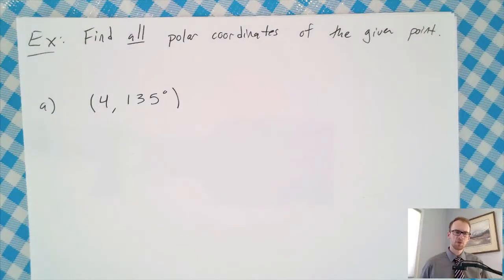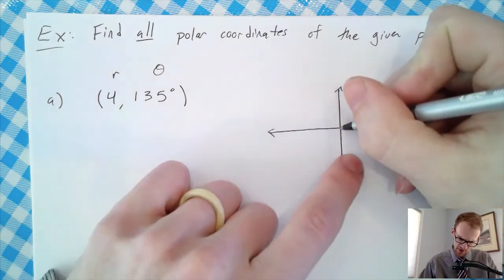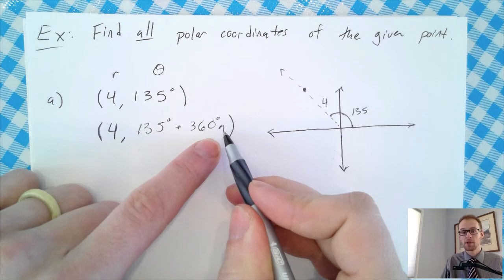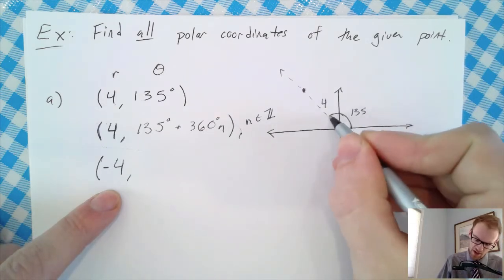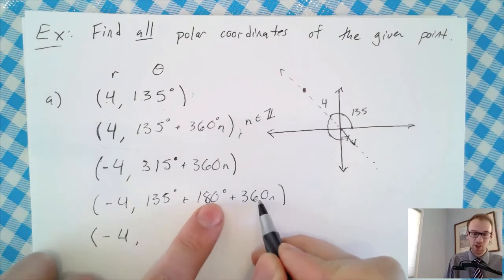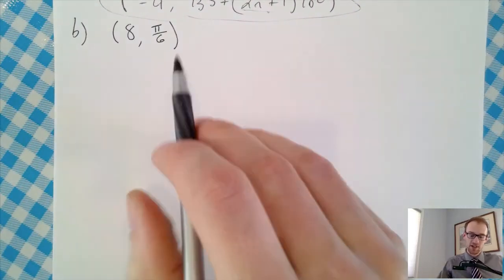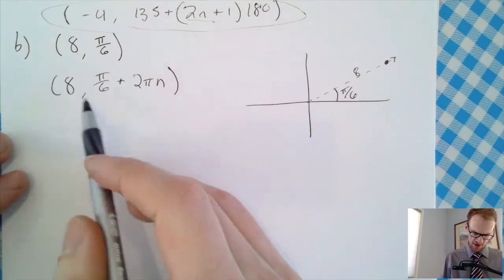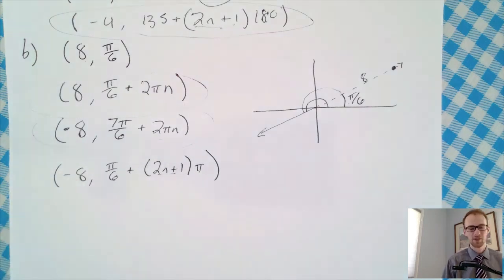8.05 Find All Polar Coordinates for One Point (Part 2)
How to find all possible polar coordinates for a given point.